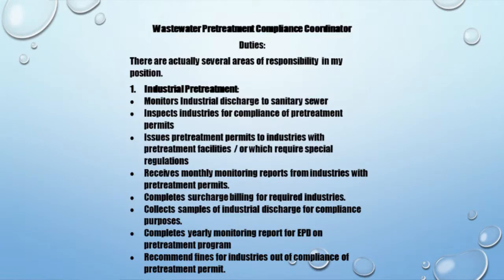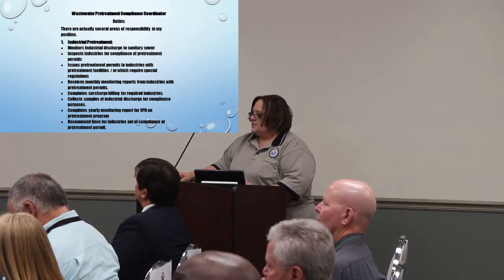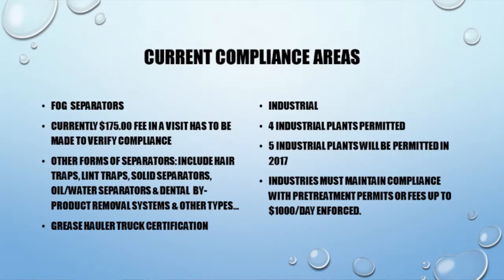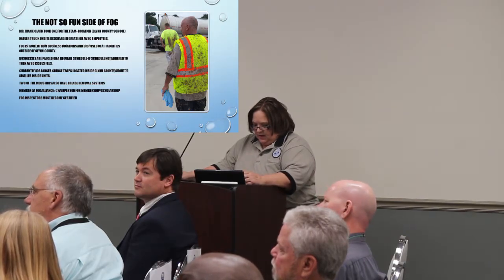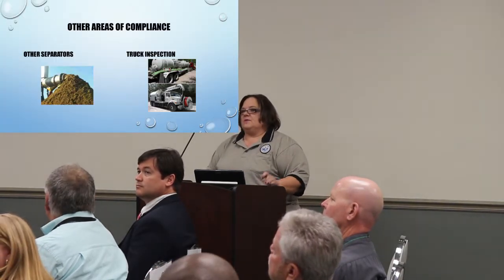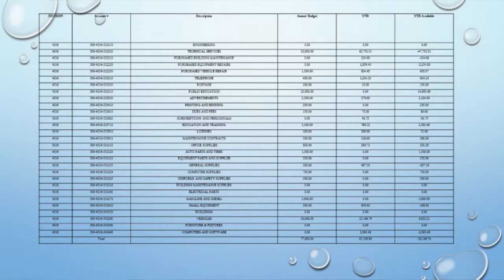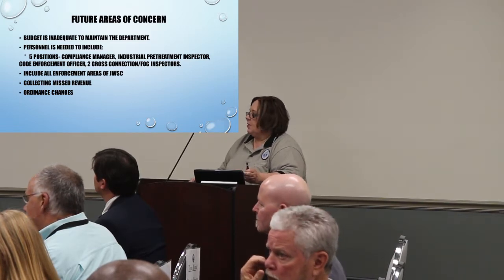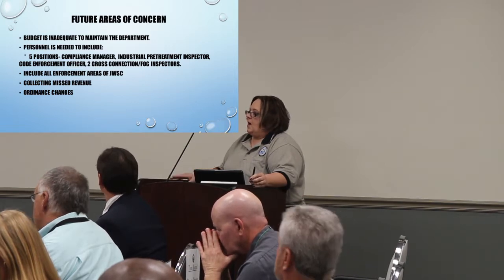BGJWSC Commission Orientation February 16, 2017 Wastewater Pretreatment Compliance